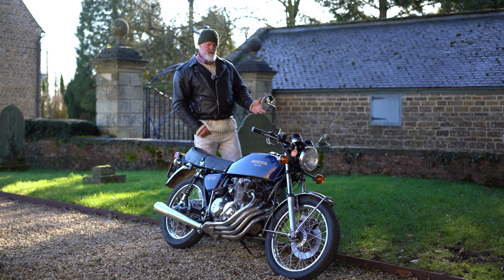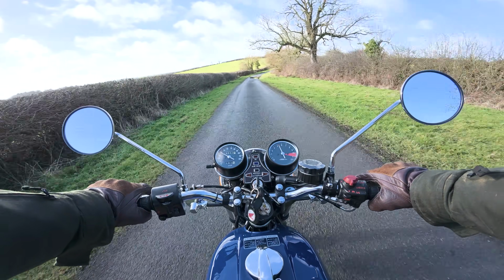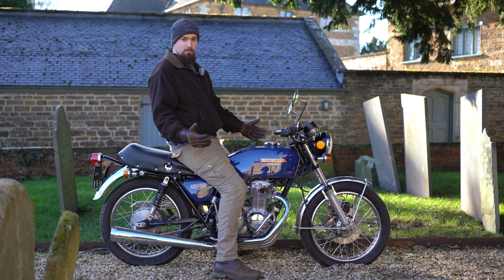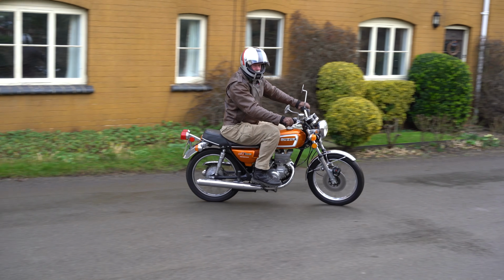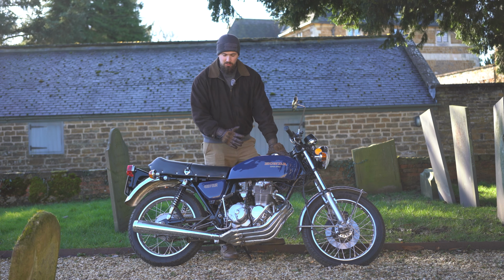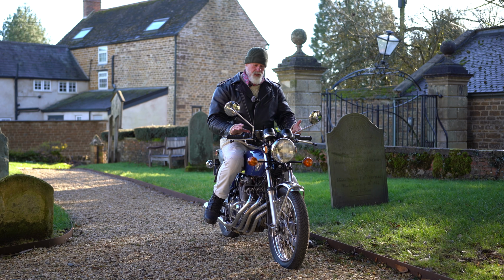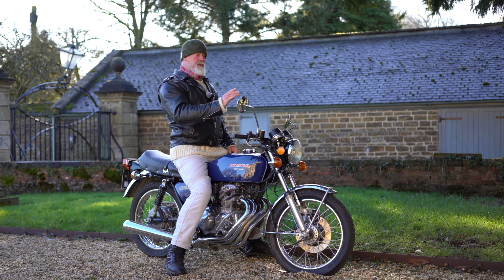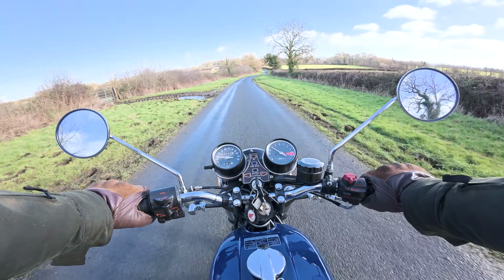1976 Honda CB400F Review: The Modern Classic Before There Was a "Modern Classic"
Did Modern Motorcycles Go Down the WRONG Road? | Honda CB400F Review

Join us for a journey back to 1976 to explore the timeless style and raw essence of the Honda CB400 Four Super Sport. We ride this legendary machine to pose a controversial question: have motorcycles evolved down the wrong road?

In this cinematic review, Mr. Darcy and The Ol' Man make a compelling case for why this classic Honda may be a perfect alternative to a new motorcycle. You'll get a detailed look at a bike that truly valued style, sound, and the pure joy of riding.

In this video, we cover:

The classic style and design that made the CB400F a legend.

The "wrong road" theory and how this bike challenges modern trends.

The visceral experience and soul-stirring sound of a 1970s four-cylinder.

Why this vintage classic could be a very good alternative to a brand new bike.

As always, we've captured the essence of the ride with lovely cinematic shots, so you can see and hear this vintage motorcycle in all its glory.

XLMOTO: Fantastic quality riding gear, parts and more from a range of different brands. The UKs Largest online motorcycle store!